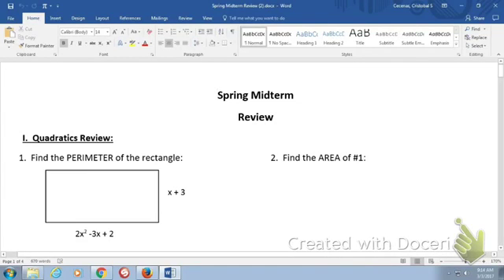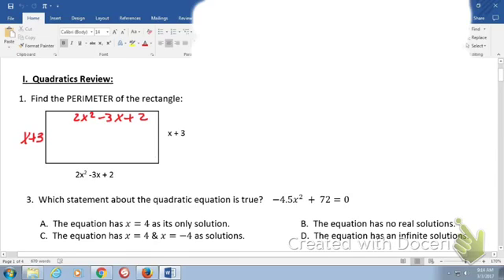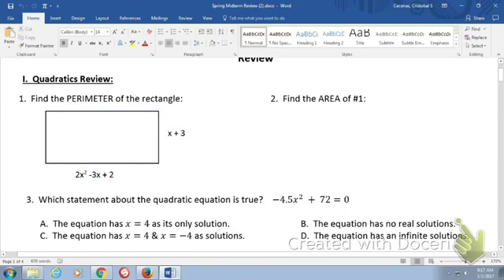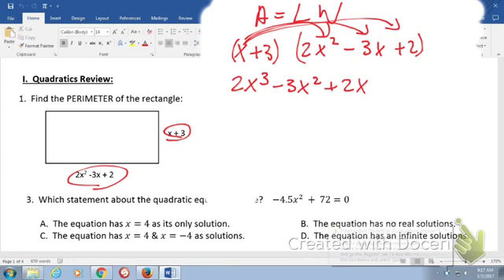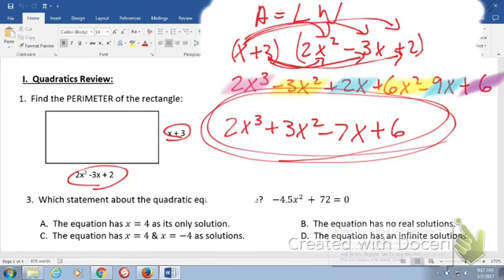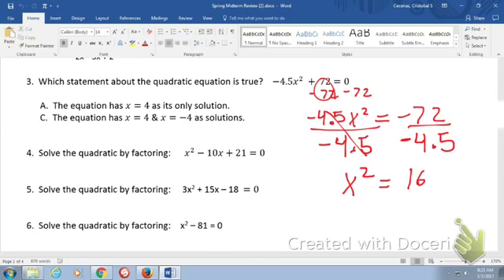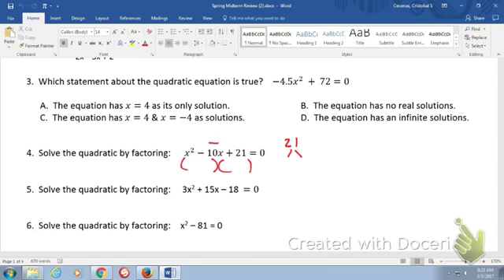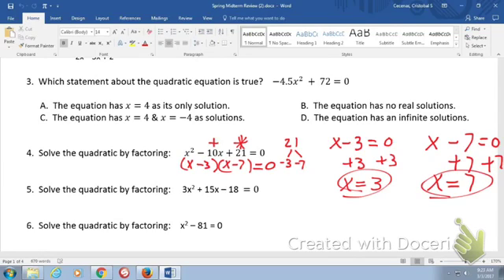Spring Midterm Review %231 4 1